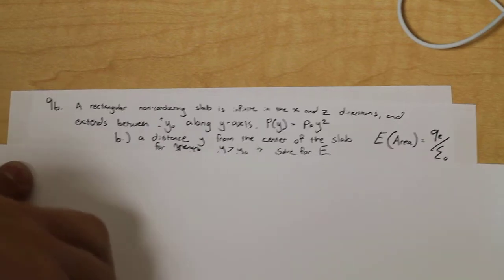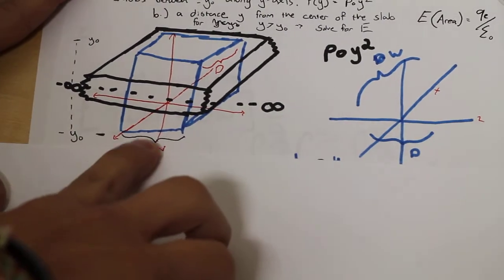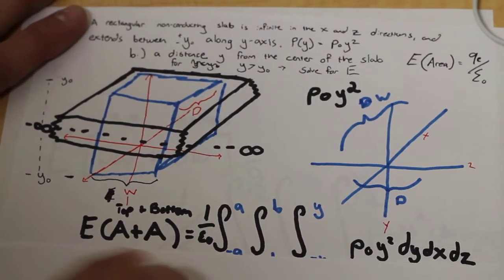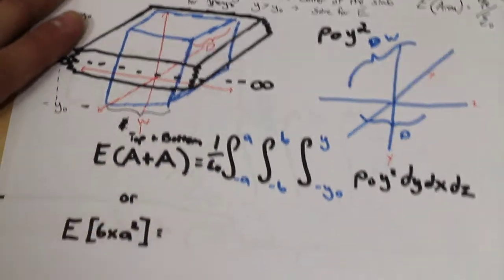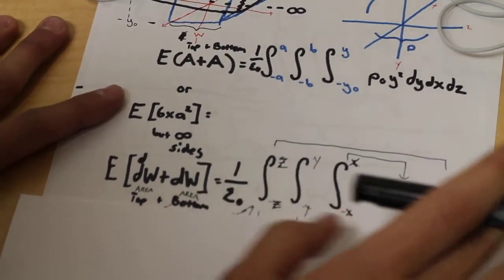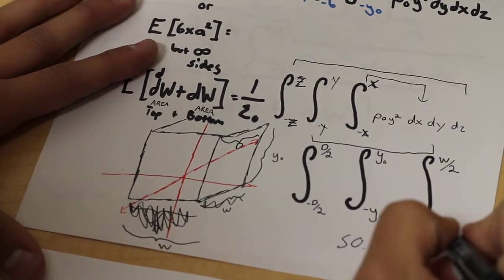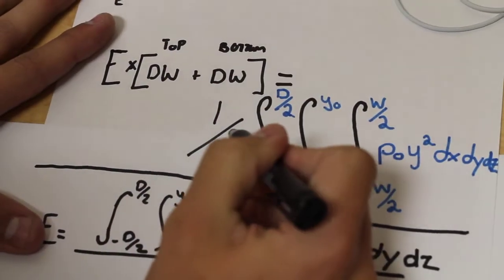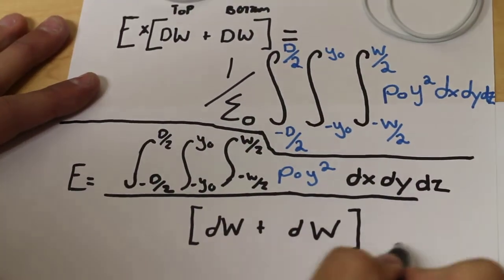9B

rectangular, non-conducting slab is inﬁnite in the x and z directions, and extends
between ±y0 along the y-axis.

b.rectangular, non-conducting slab is inﬁnite in the x and z directions, and extends